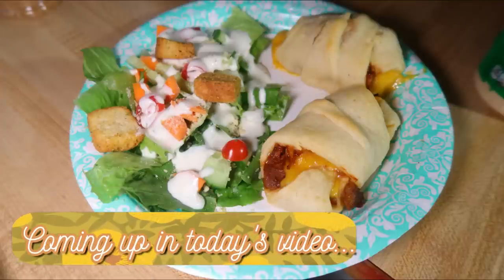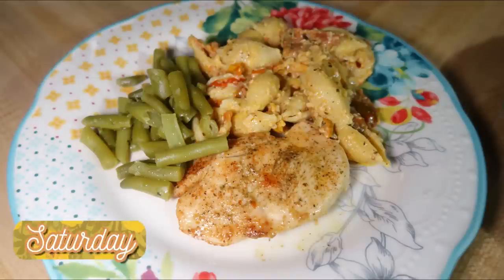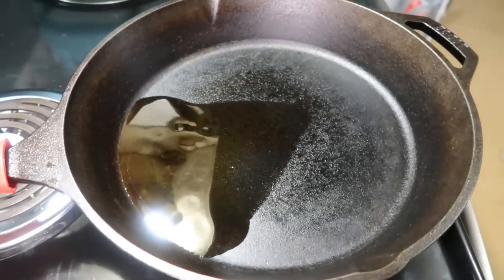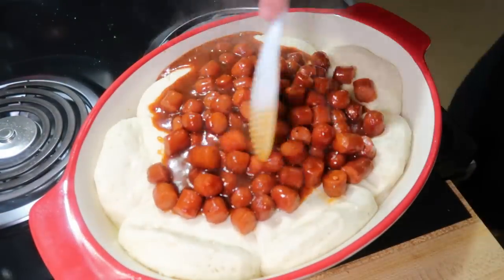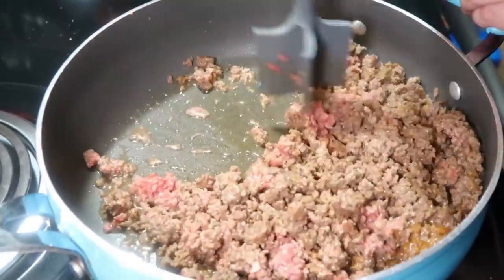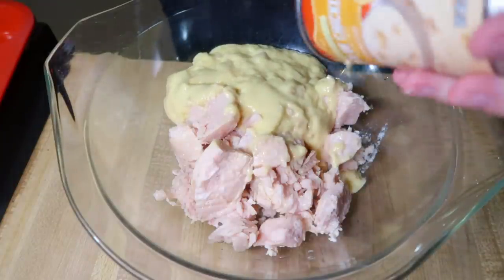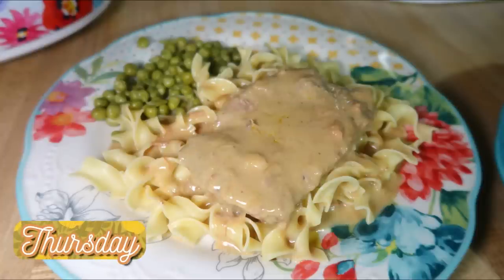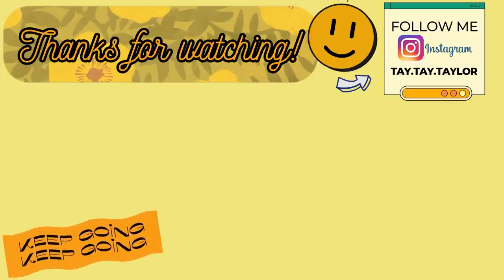WHAT'S FOR DINNER? #242 | 7 Real-Life Family Meal Ideas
Hey friends, happy Sunday! I hope y'all had a good week. It was a real busy week for us trying to get all the things done before we go camping tomorrow, but I was still able to make some really good and easy meals this week.  ↓↓↓CLICK SHOW MORE↓↓↓

0:00 Hello!
0:33 BBQ Pulled Pork Roll-Ups
2:33 Tik Tok Feta Pasta & Grilled Chicken
5:45 Spaghetti
6:12 Easy Cheesy BBQ Little Smokie Casserole
9:10 Enchilada Bake
12:04 Muffin Tin Chicken Pot Pies
15:07 Crock-Pot Cube Steak & Gravy

ENCHILADA BAKE
1 1/2 cups shredded cheese
1 packet of taco seasoning
1lb ground meat (I used beef. You could also do it meatless and use beans.)
12 corn tortillas
¼ cup oil for frying tortillas I use vegetable oil
1 can enchilada sauce
1 can Rotel or diced tomatoes
Instructions:
Cook the meat with ½ of the packet of taco seasoning. Drain grease. Add the Rotel and remaining taco seasoning. Continue cooking until all the water from the can of tomatoes has cooked off.
Fry tortillas one at a time in a shallow skillet for 30 seconds per side. Drain on paper towels.
In a greased 9x13 pan lay down 4 of the tortillas.
Top with half of the meat mixture, 1/3 of cheese, and 1/3 of the enchilada sauce.
Repeat starting with 4 more tortillas.
Finish off with the last 4 tortillas on top, the last third of the cheese, and enchilada sauce.
Bake in a 350-degree oven for 25 min.
Top with shredded lettuce, salsa, sour cream, or avocado.